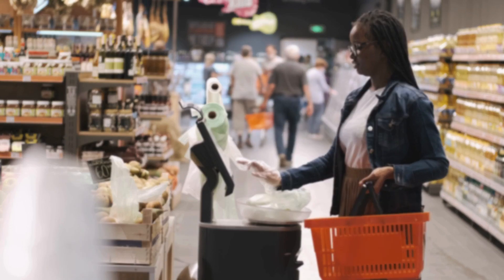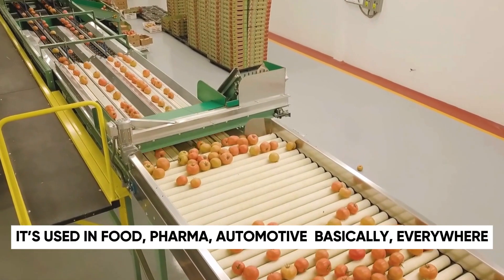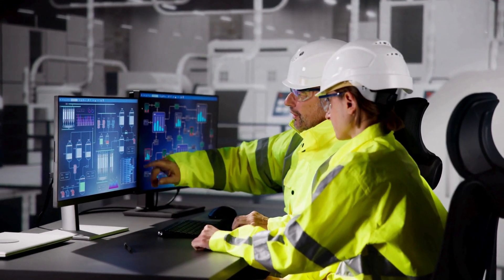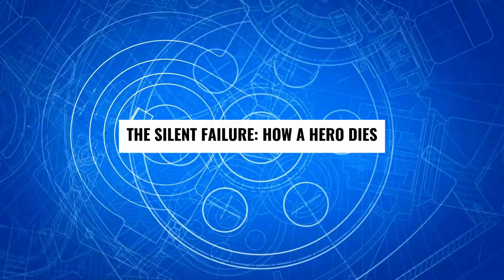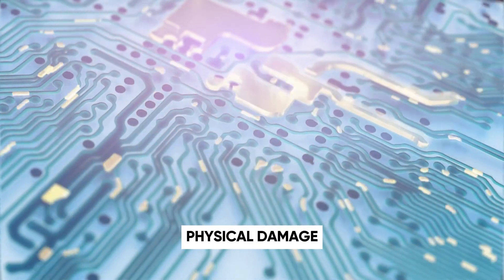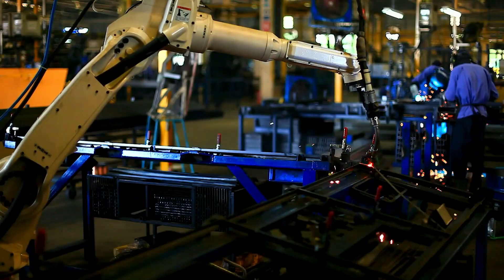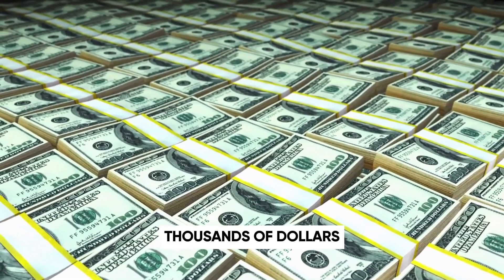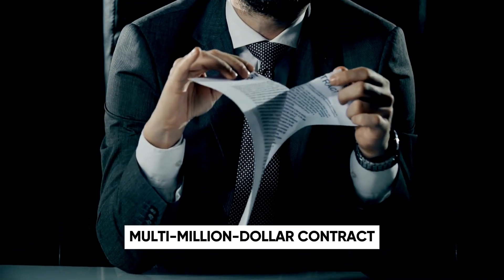The $1 Sensor Failure ⚠️ How a Tiny Glitch Caused a Multimillion-Dollar Food Disaster | ManuFact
Sometimes the smallest mistake can create the biggest disaster. 🚨 In this video, we uncover how a $1 proximity sensor failure brought a multimillion-dollar food factory to its knees. From unsealed bottles to mislabeled vegan meals containing dairy, this silent error nearly triggered nationwide recalls, dangerous allergic reactions, and corporate chaos. Discover how one overlooked detail exposed the hidden fragility inside modern food production.

🚨 What You'll Learn:
• How sensor failures trigger massive shutdowns
• Real-world factory case studies and cost breakdown
• Why these mistakes are more common than you think

This video is on food factory production process, as a part of our food factory production process.

| 00:00     | Intro – The $1 Glitch That Sparked Disaster
| 00:40     | What Is an Industrial Proximity Sensor?
| 02:00     | The Silent Failure: How a Hero Dies
| 04:10     | The Million-Dollar Cascade Begins
| 06:15     | Real Factory Disaster – The 2017 Vegan Meal Recall
| 08:25     | How Smart Factories Fight Back
| 10:25     | The Sensor That Smells? (AVD Hook)
| 11:25     | Electronic Nose: The New Frontier
| 12:35     | Outro – What’s Coming Next

🍁𝗔𝗯𝗼𝘂𝘁 𝗣𝗿𝗼𝗰𝗲𝘀𝘀 𝗙𝗹𝗼𝘄🍁
Welcome to Process Flow – Where Curiosity Meets Creation!
Ever wondered how your favorite snacks, sweets, and everyday items are made? At Process Flow, we take you behind the scenes into the mesmerizing world of factory processing and modern manufacturing. From chocolate bars to chips, machines to masterpieces, we showcase the transformation of raw ingredients into finished products through cutting-edge technology, clever engineering, and satisfying step-by-step processes. But we don't stop at food! Occasionally, we explore the fascinating production of non-edible items that power our lives in unexpected ways. Whether you're a student, creator, or just someone who loves satisfying factory content, join us on this journey of discovery, innovation, and surprising simplicity behind complex systems.